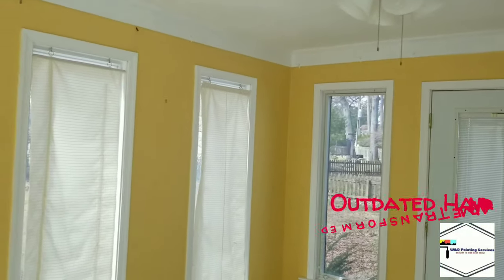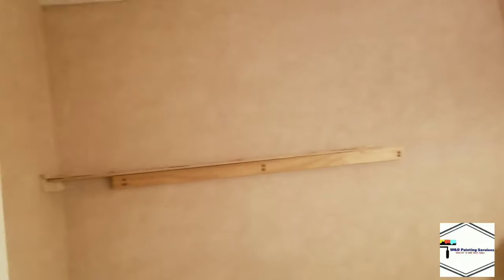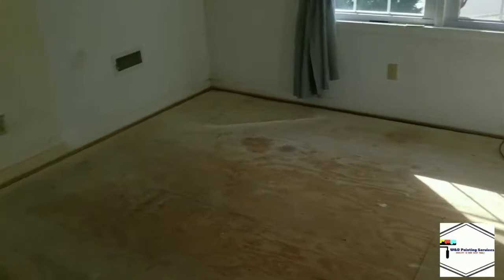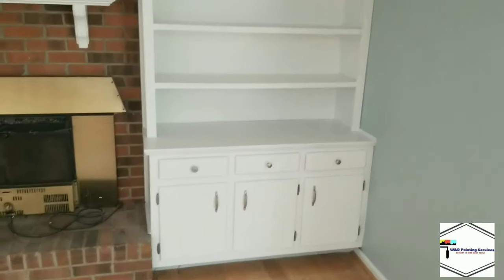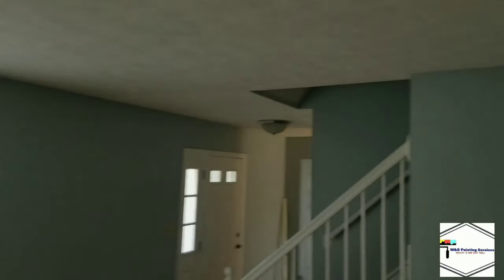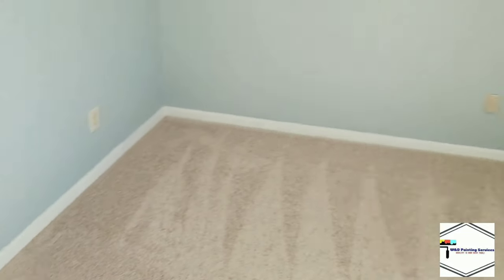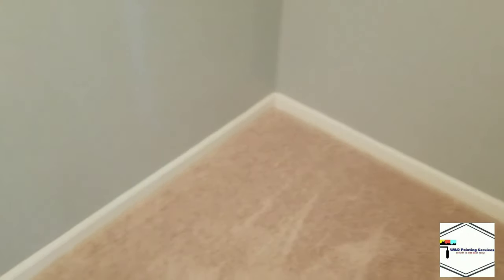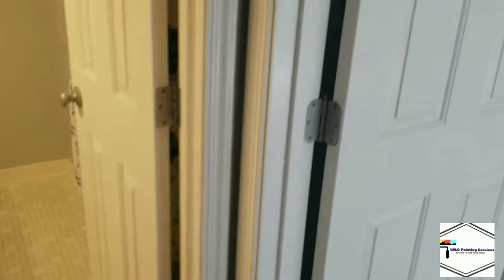Outdated Hampton Home Transformed (Thanks Carlos!)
"I dedicate this project to my mother Nancy Johnson who passed away during this project. She chose the wall color."

This is a before and after of a home that needed a lot of love, repairs, patching, priming, time, and painting. The transformation is amazing! It took over 4 weeks to complete.

If you live in the Hampton Roads area and looking to give your property some love please let me know.

Wall Color:
Silver Sea Blue by PPG
Eggshell

Trim, frames, doors, and baseboards color:
Semi gloss white by PPG

Insl-x  Cabinet Coat  was used on Kitchen cabinets, vanities, built in book shelves, and cabinet doors/drawers

Primer used:
Insl-x Stix Bonding Primer